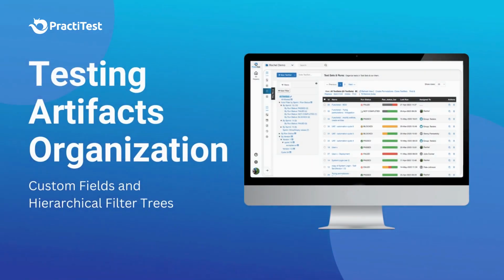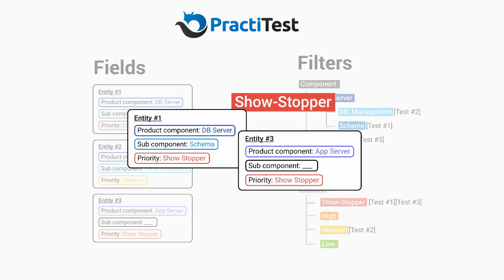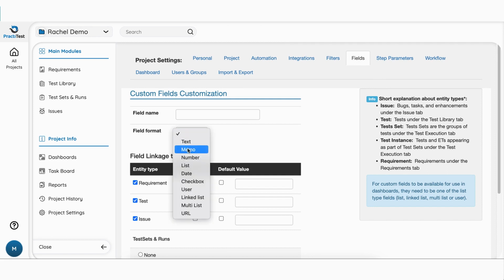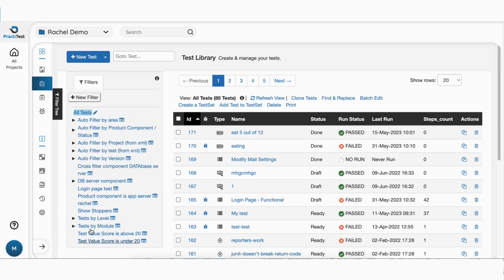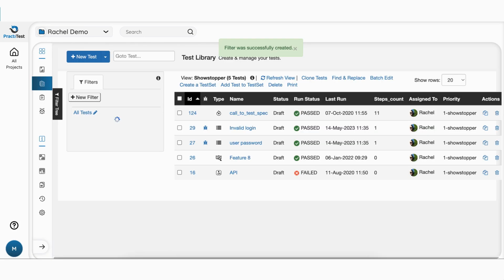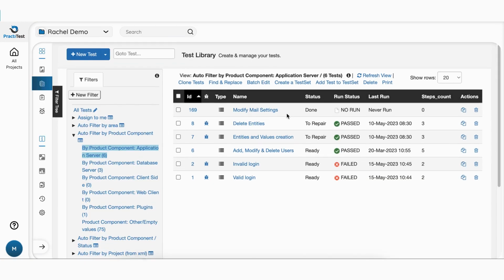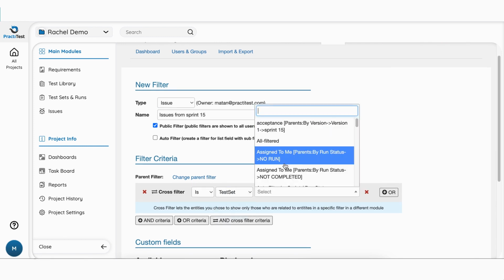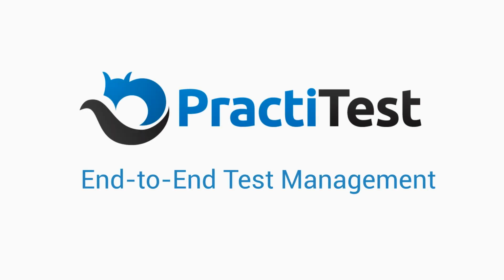PractiTest Testing Artifacts Organization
Organize your testing in a dynamic way, present the relevant data to the relevant stakeholders and always find what you are looking for easily and quickly with PractiTest unique method for organizing your testing related data.